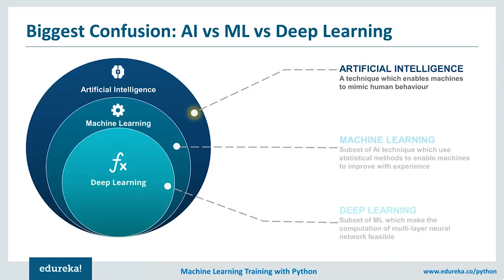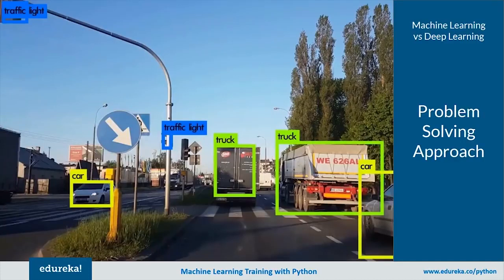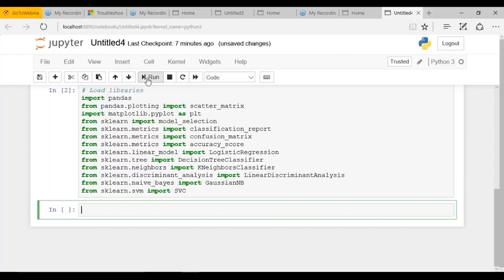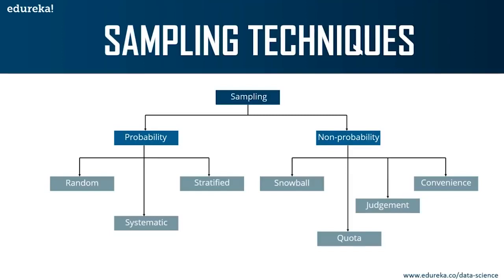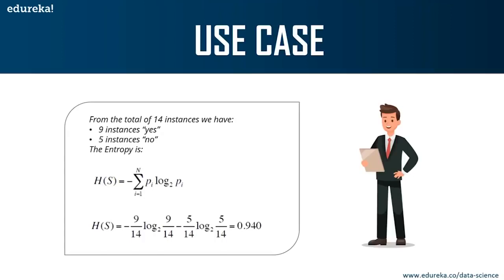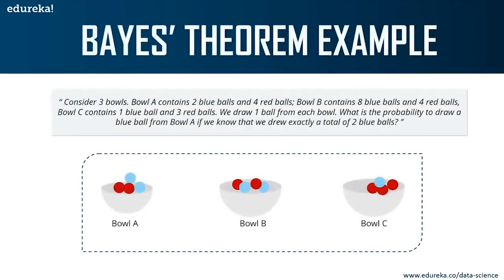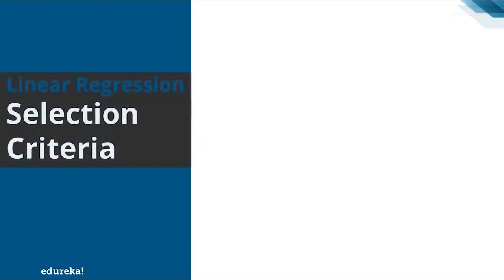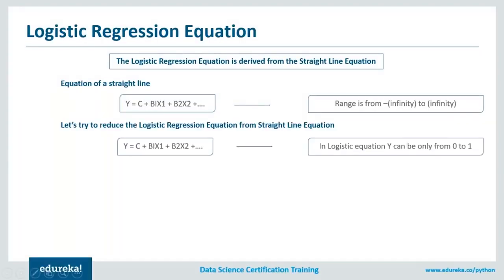Machine Learning Full Course Learn Machine Learning 3 Hours Machine Learning Tutorial